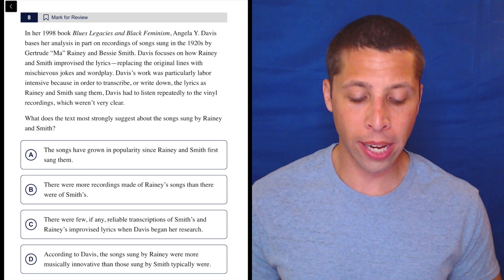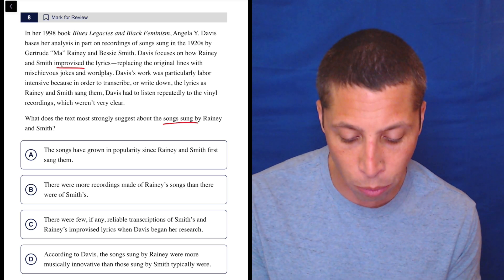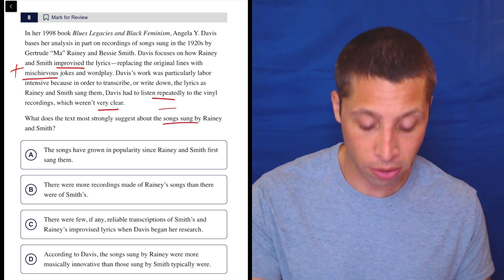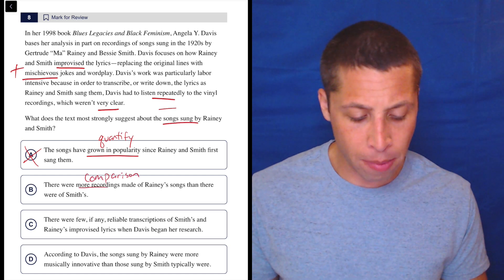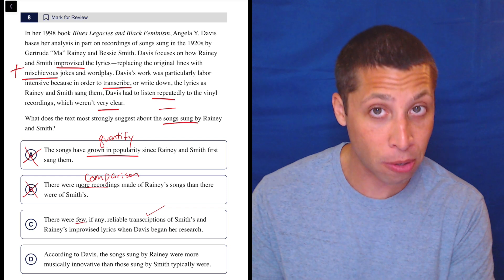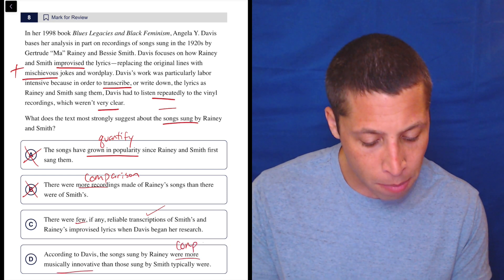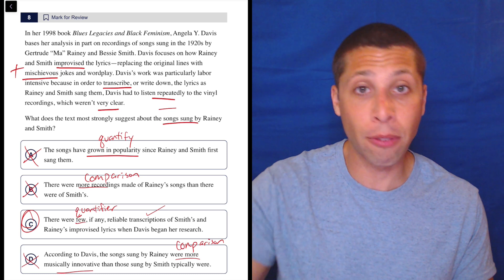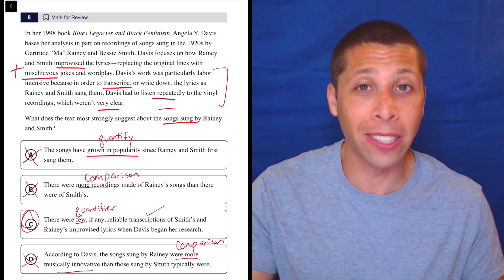Digital PSAT 2, Reading Module 2H, Question 8 (passage)